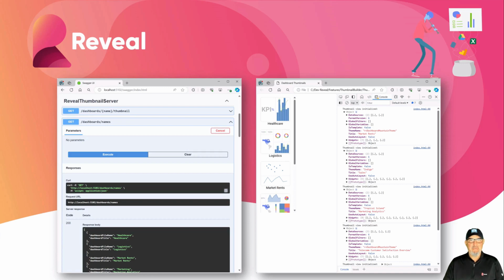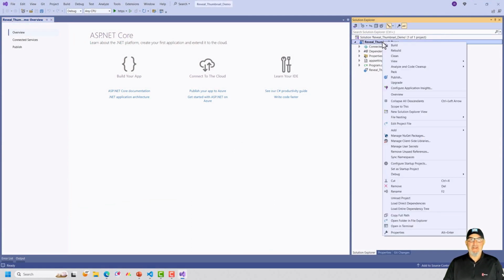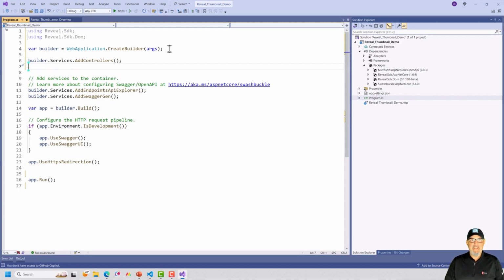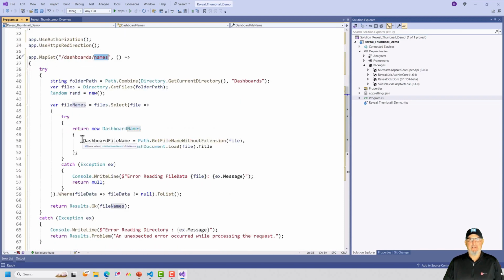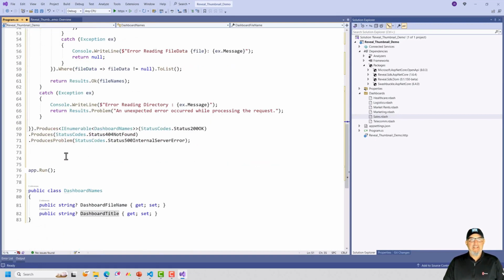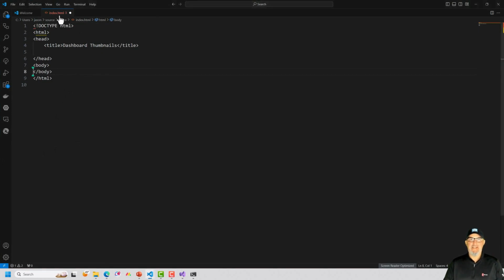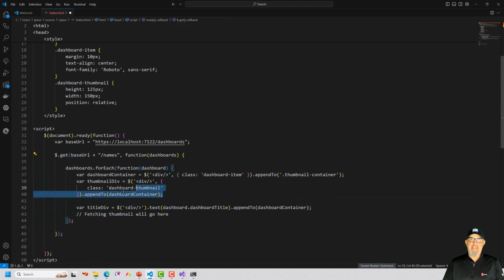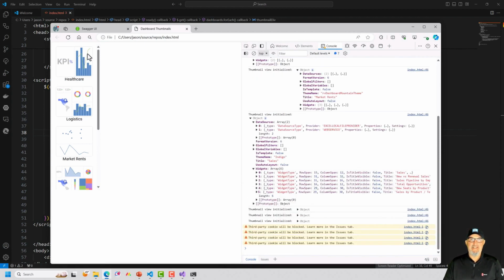Unlocking Visual Insights with Reveal: Rendering Dashboard Thumbnails Tutorial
Whether you're aiming to enhance user experience or promote data-driven decision-making, this tutorial offers valuable insights and practical steps to utilize Reveal's API's to generate thumbnails for use in your application.

Learn how to create an API endpoint that retrieves all dashboard names using the built-in functions of the Reveal SDK and the Reveal SDK DOM library and how to leverage these thumbnails to offer a dynamic and visually appealing selection process over traditional list or drop-down methods.

In this video, Jason Beres, Sr. VP of Developer Tools at Infragistics, covers everything from setting up your .NET Core application, managing dependencies with NuGet packages, and configuring CORS for local development. Follow along as we implement server-side APIs to fetch dashboard names and thumbnails, and see how to integrate this functionality into a basic HTML page, resulting in a polished and interactive user interface for dashboard selection.